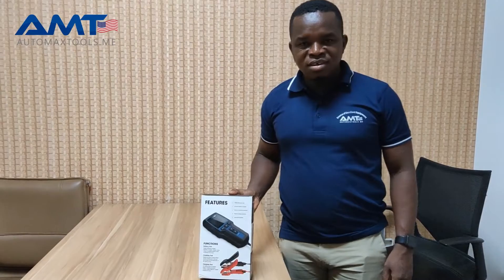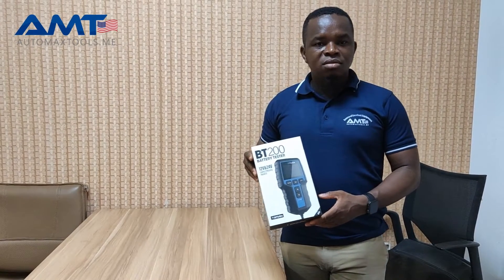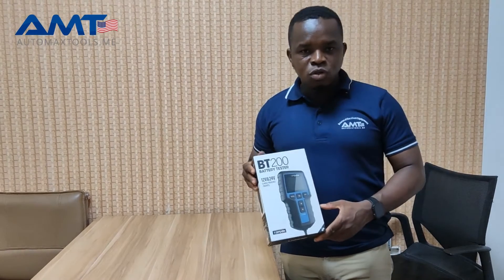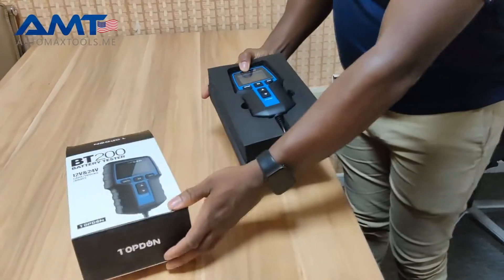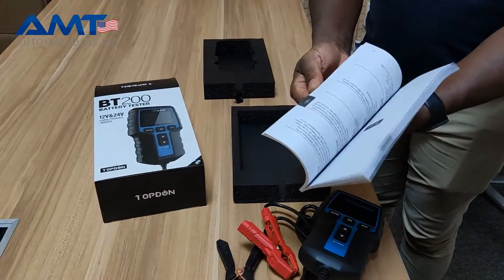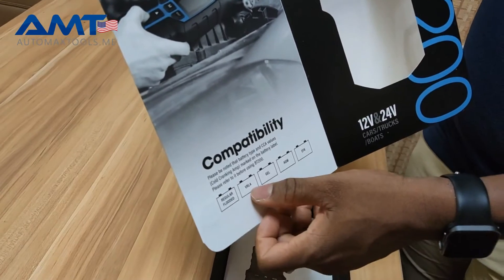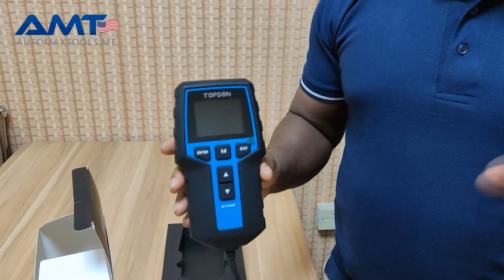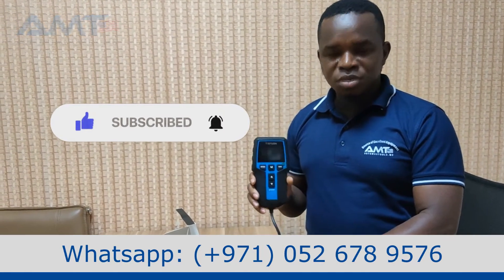TOPDON BT200 battery Tester 12V/24V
latest from Topdon Brand  Battery Tester for 12V and 24V. It can do Battery Test, Cranking test and charging Test.